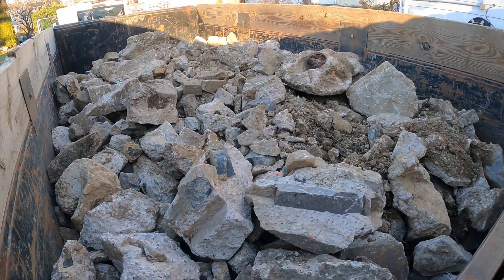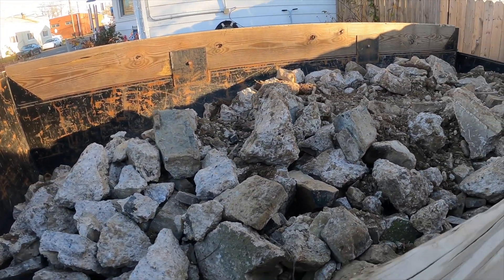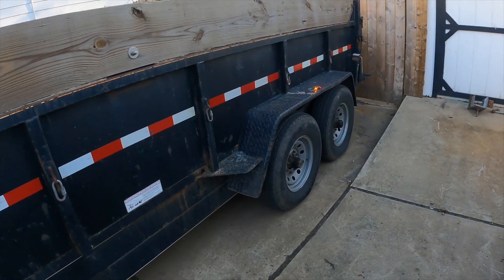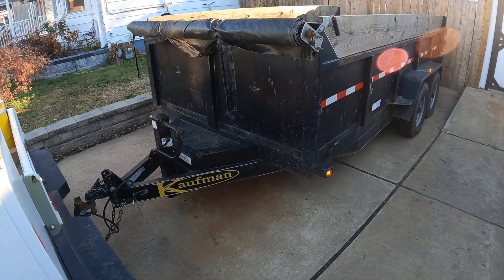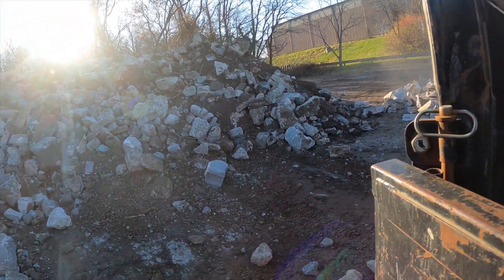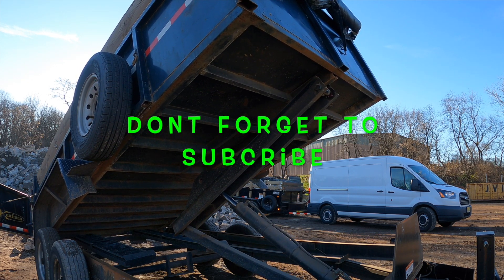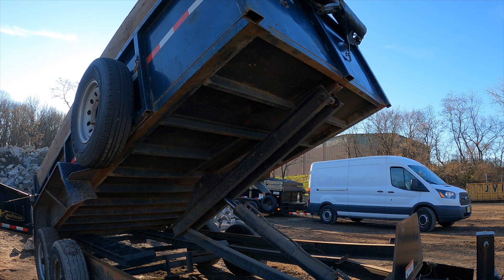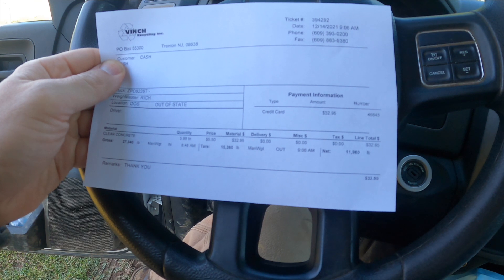My Kaufman Dump Trailer Overloaded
My Kaufman Dump Trailer Overloaded - In this video I was loading concrete into my 7 x 14 kaufman dump trailer to haul to the dump. I accidentally overloaded it, I didn't know by how much or if it would even dump. Its hard to judge when hauling concrete in a dump trailer because sometime there are a lot of voids so the trailer may look fuller then it is. Im always nervous something is going to break.